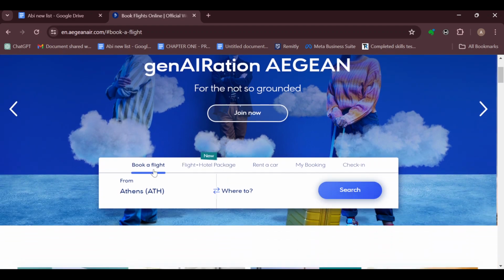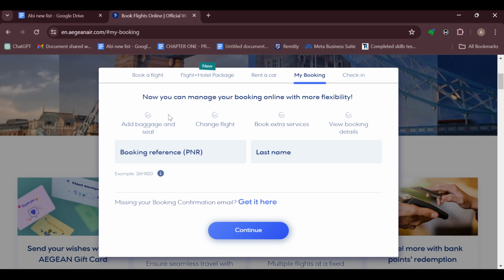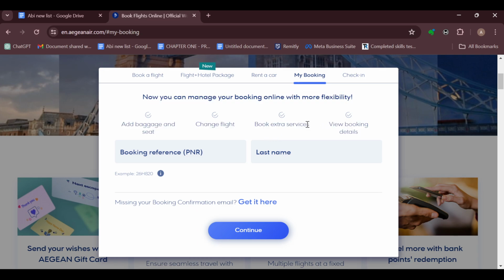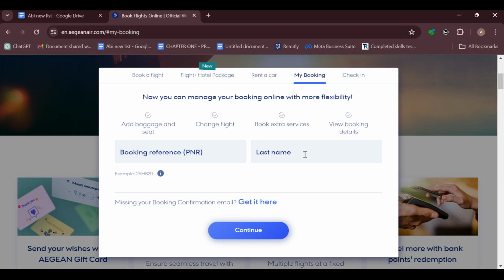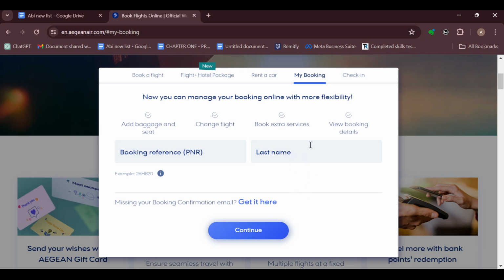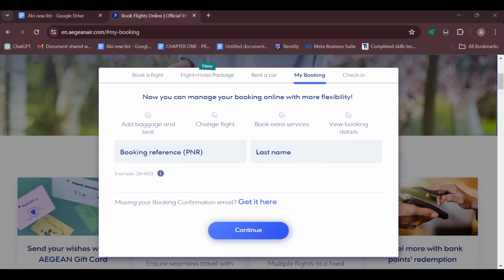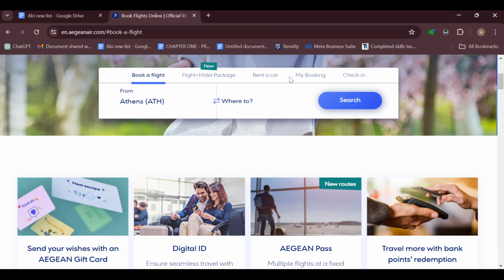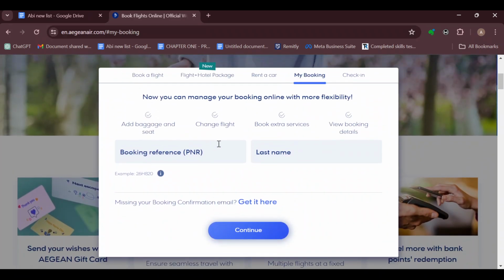How To Upgrade To Business Class on Aegean Airlines (Quick Tutorial)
In this video I will show you How To Upgrade To Business Class on Aegean Airlines. It would be good if you watch the video until the end so that you don't miss important steps.